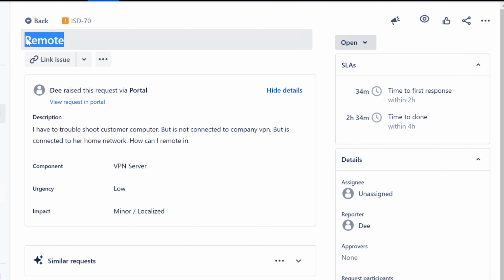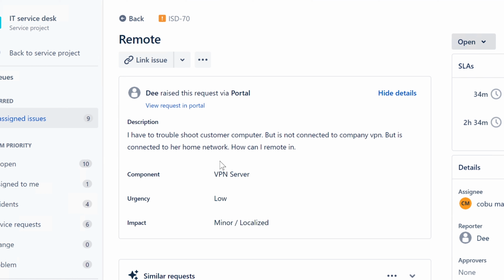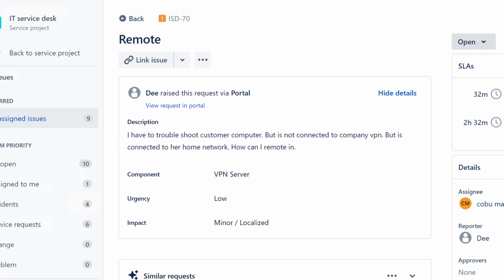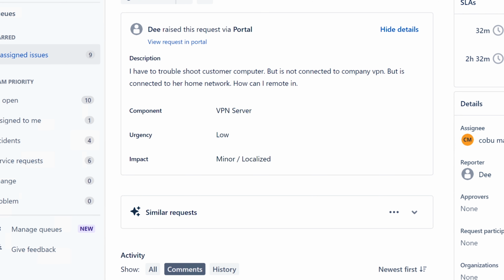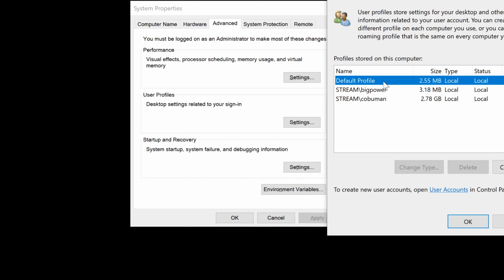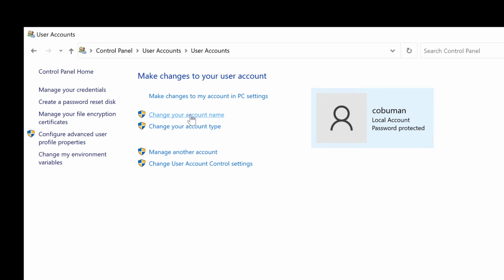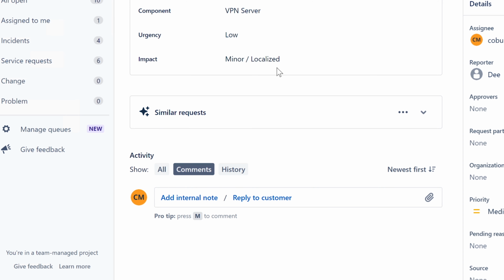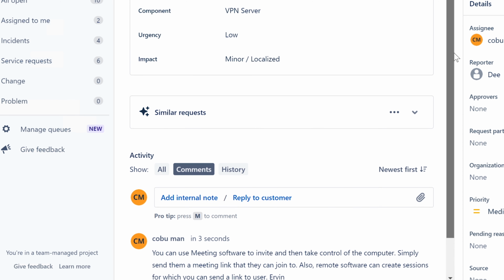Tech Support, Using Remote Desktop to Fix computers issues